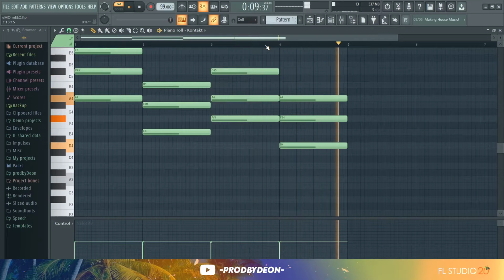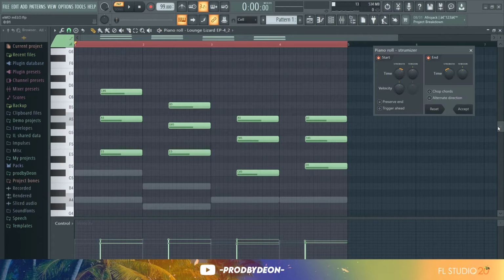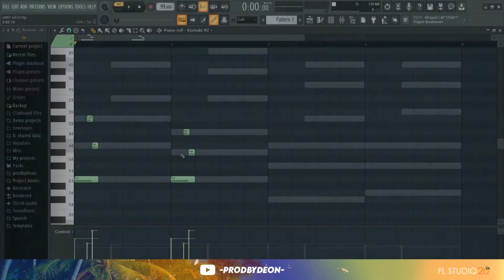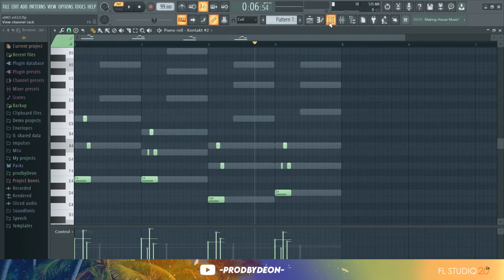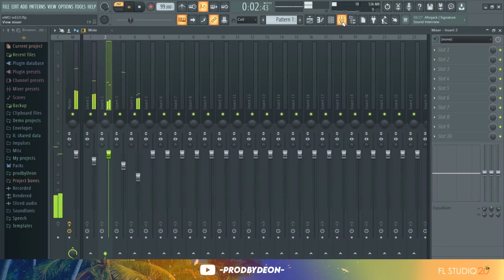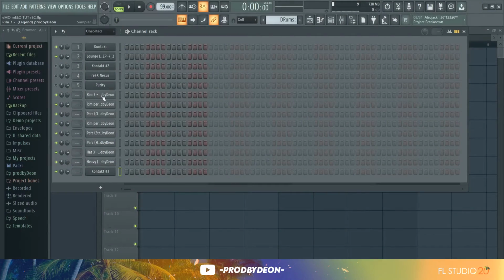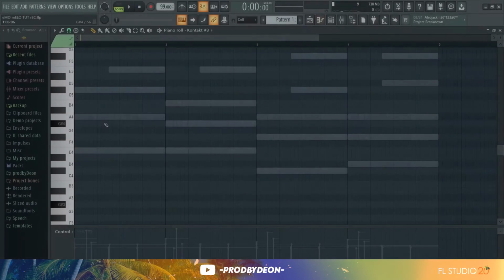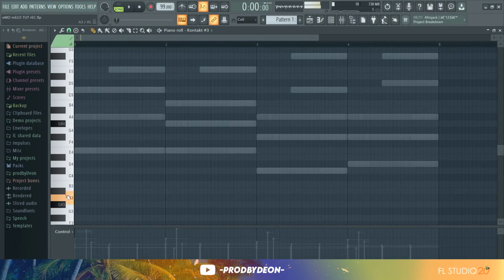How to make a Emotional Afrobeat in FL Studio 20 | Davido x Fireboy Dml type Beat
In this video I (prodbyDeon) show you how to make a type beat for Davido .If you learned something hit the LIKE button and if you not subscribed go ahead and join the Fam.

Melody Preview - 0:09
Melody - 0:22
Drums - 06:38
Bass - 10:04
Beat Preview - 11:02

FREE Sample Loops - prodbyDeon

-IGNR-
Dancehall x Afrobeat x Wizkid Type Beat
Dancehall x Afrobeat Type Beat
Dancehall Type Beat
Afrobeat Instrumental
Wizkid Type Beat
Free Beats 2018
Free dancehall Instrumental
Free afrobeat instrumental
Free Dancehall x Afrobeat Instrumental 2018
[Free]
Adekunle Gold
Simi
dancehall
Afrobeat
Wizkid
Type Beat
Rema Type Beat
Rema
Burna Boy Type Beat

free rema type beat

ransom beats,
samy beats,
taslaonthebeat,
wizkid,
davido type beats,
free afrobeats,
free beats,
flstudio afrobeats tutorial,
holy,
ocean,
howtomakeafireafrobeat,
fireboy dml type beats,
wizkidtypebeats,
burnaboytypebeats,
howtomakeaburnaboytypebeat,
how to make a beat,
flstudio20,
make a afrobeat,
simonservidamusic,
rema type beat,
anothervgn,
veshbeats,
jebjosh,
howtomakeafrobeatslikesamybeats,
killertunes,
afroswing,
how to make a afro swing beat,
byoungtypebeat